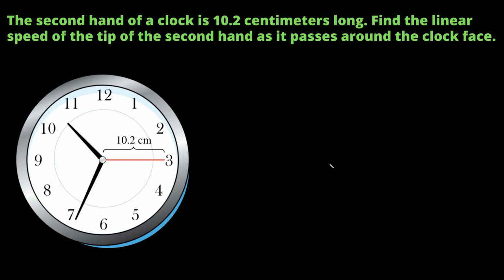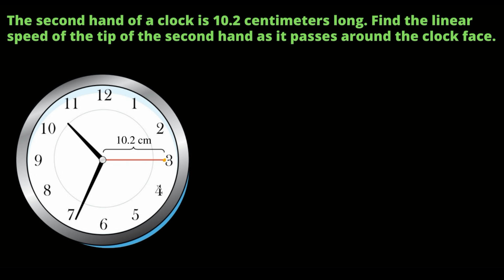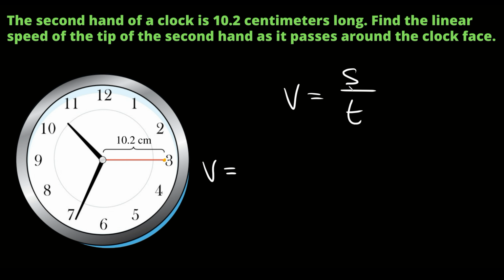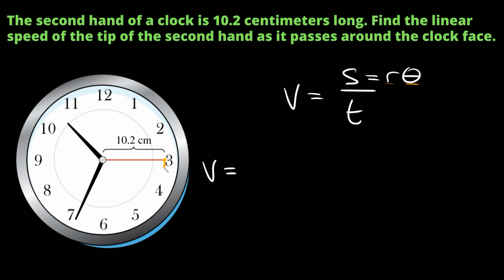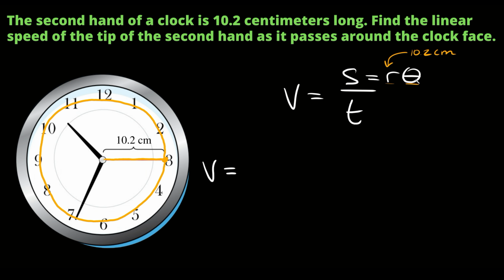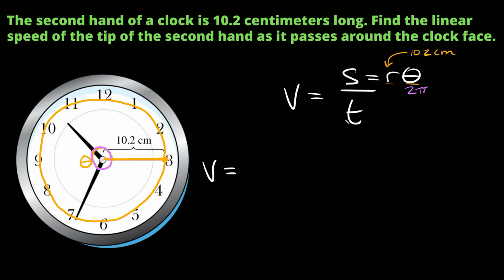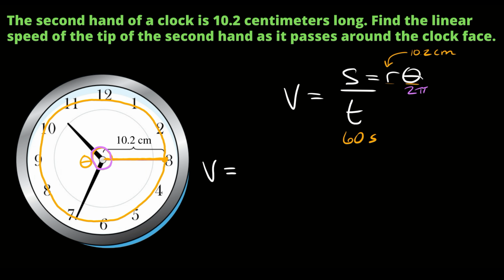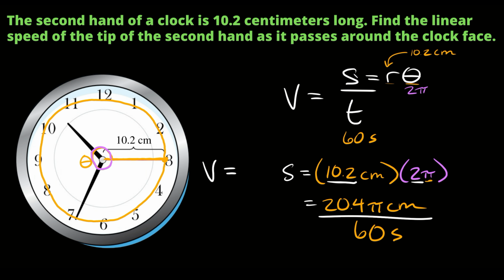Find Linear Speed of Circular Objects | Eat Pi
In this video, I teach you how to find the linear speed of a circular object, like the hands of a clock. This can be done using the linear speed formula v=s/t and the arc length formula s=rθ

v = linear speed
s = arc length
t = time
r = radius
θ (theta) = central angle